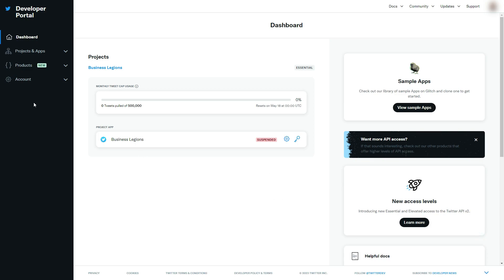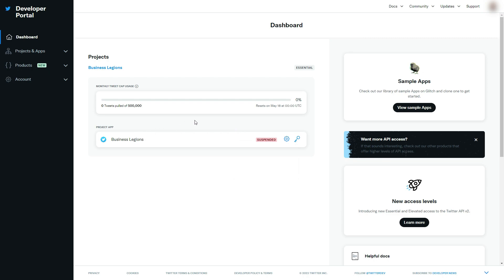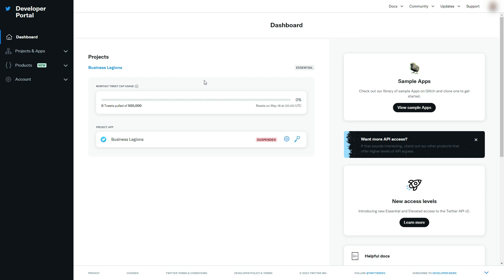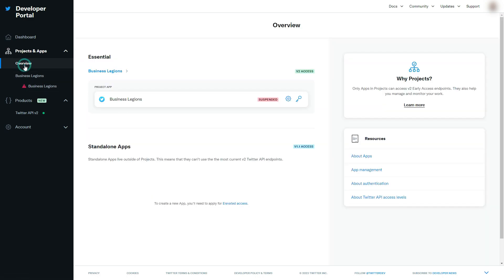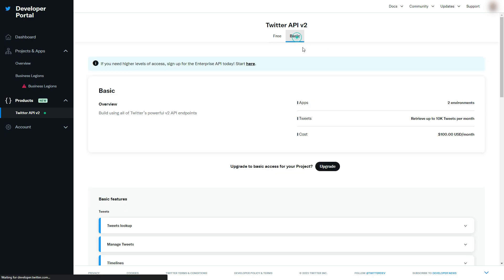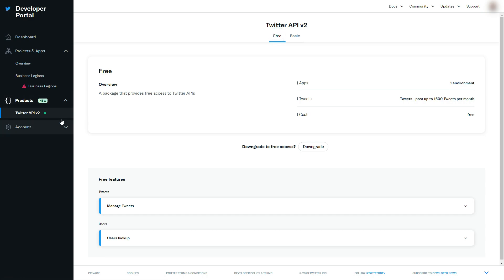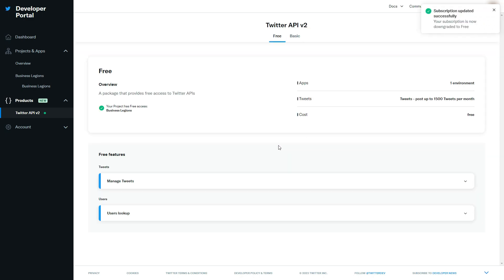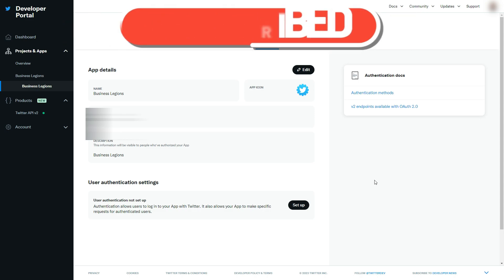HOW TO UN SUSPEND YOUR TWITTER DEVELOPER APP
Hey guys, today I want to share with you how to un-suspend your Twitter developer app API. If you've been using the Twitter API to build your app or website, you may have encountered issues with suspension, which can be a real pain. Don't worry, though - there are some simple steps you can take to un-suspend your API and get back to building your app. This was caused by the recent changes to the Twitter API v2 plans. Previously there was a free plan but now there are several plans, Free, Basic and Enterprise.

The error message:

This App has violated Twitter Rules and policies. As a result, it can no longer be accessed. An email has been sent to xxx with details. For assistance, submit a support ticket.

The Twitter API v2 plan structure is as follows:

Free - a package that provides free access to Twitter APIs
Apps - 1 environment
Tweets - post up to 1500 Tweets per month

Basic - cost $100 per month
Build using all of Twitter's powerful v2 API endpoints
Apps - 2 environments
Tweets - Retrieve up to 10K tweets per month

Enterprise apparently it's expensive.

If your developer account was suspended due to First, it's important to understand why your API was suspended in the first place.

OUTLINE:

00:00 - Intro
00:08 - Reason for a suspended account
00:57 -  Explanation of Twitter API tiers and plans
01:40 - Select free and downgrade